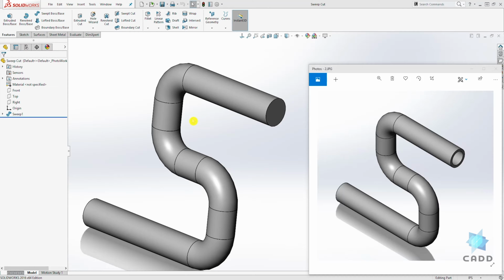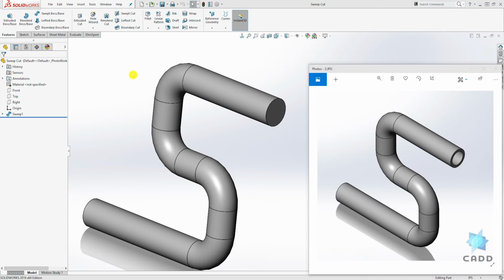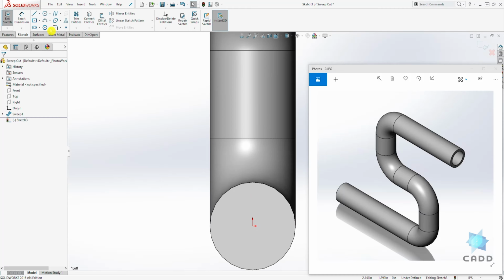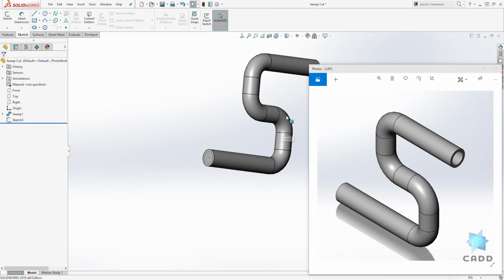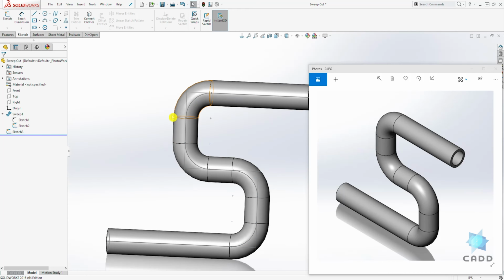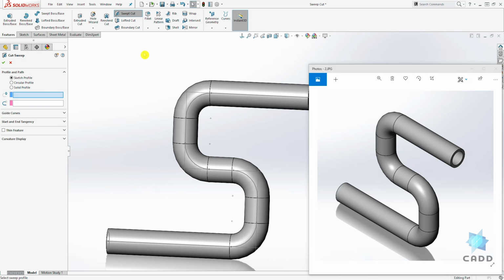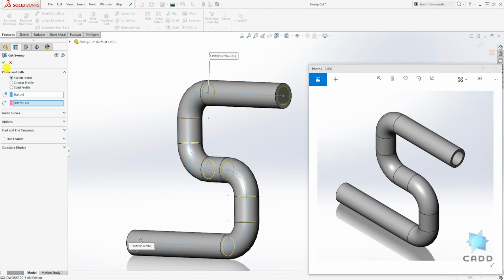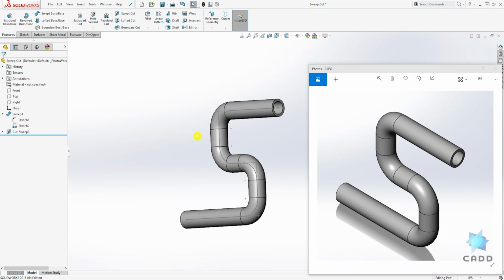SolidWorks Tutorial for Beginners #48 - How to Create a Sweep Cut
How to Create a Sweep Cut in SolidWorks